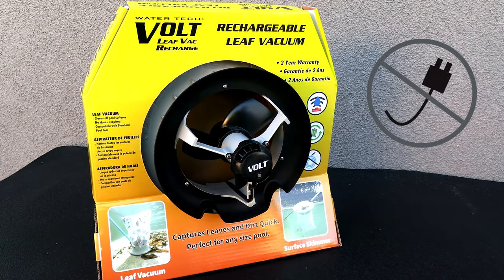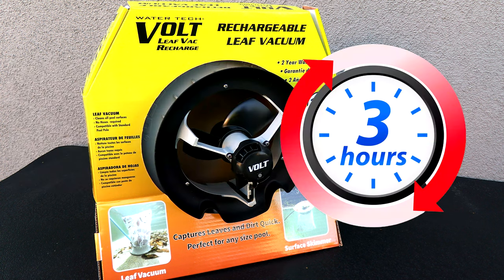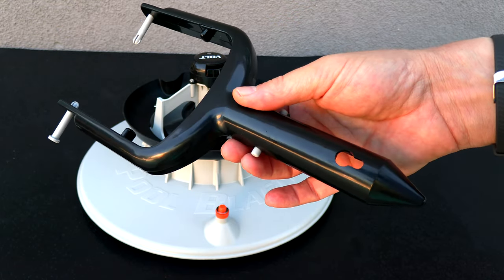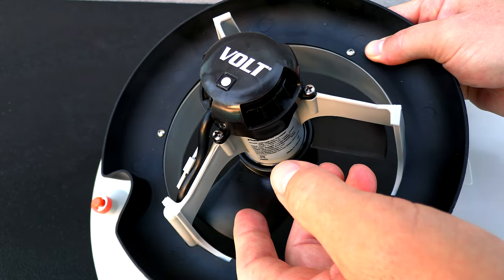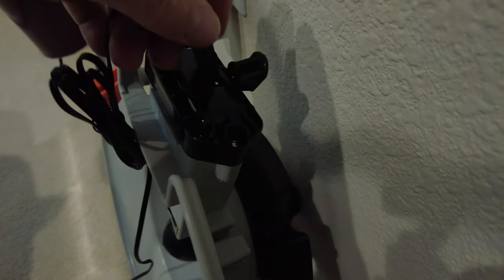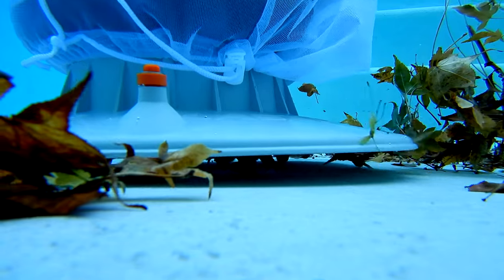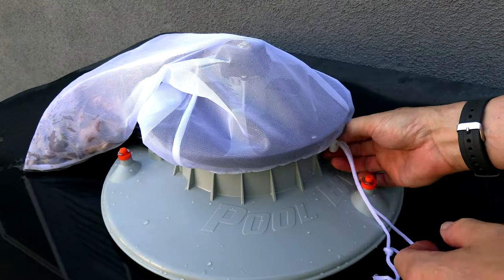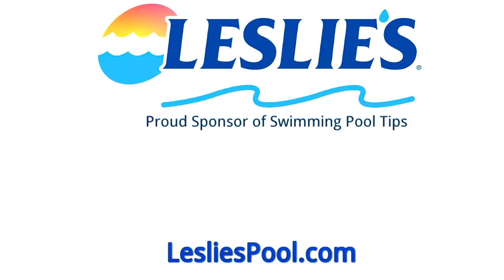Water Tech VOLT Recharge Leaf Vac! Fully Rechargeable with a 3 Hour Run Time!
The Water Tech Volt Leaf Vac Recharge is something that a lot of pool owners have been waiting for. This is a Leaf Vac that now features a built-in Lithium Ion battery and it can be easily recharged by plugging it in. In a nutshell, this is a cordless, rechargeable leaf vac and now you can vacuum out leaves without using a garden hose or worrying about using an endless supply of AA batteries.

Who is this designed for? The pool owner with a pool with a lot of leaf debris and the pool pro looking for an effective way to vacuum up leaves from a pool. You can also lock the handle and use the Leaf Vac to skim leaves off of the surface and it is surprisingly effective. This is primarily designed to replace the standard leaf vac that uses a garden hose connected to a water source to “power it.”

Here is more about the Volt Recharge:
Rechargeable Lithium-Ion Battery
Automatic On/Off Water Sensor
Up to 3 Hour Run Time
(2) reusable all-purpose filter bag
Flip Leaf Vac upside down to skim the pool surface
SKU# 11A0060LS

The updated features that make this Water Tech Leaf Vac different from their other models is the internal Lithium Ion battery vs a battery chamber that would hold 8-AA batteries. This means the unit will remain sealed and water will not be able to get into the unit due to user error.

The on/off switch has also been removed and the Volt Recharge has a sensor on top of the motor that will turn on the machine once it is in the water. It will turn off when it is out of the water. I believe this feature will make this unit longer lasting as the on/off electronic component is now removed.

The 3-hour run time matches their battery-operated units and this is a pretty amazing run time for a portable vacuum. If you are a service pro that means you can use it all day on your route and as a homeowner you will not be charging it very often which will give this product a very long lifespan. It comes with a 2-year limited warranty with the first year being a full warranty.